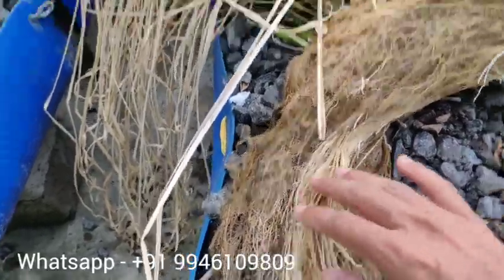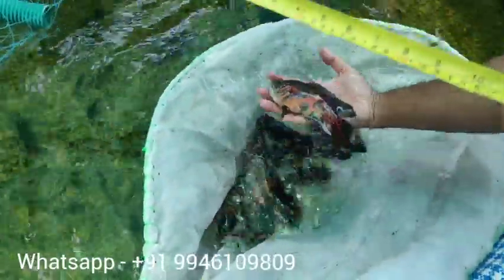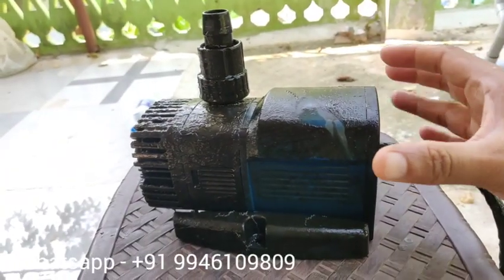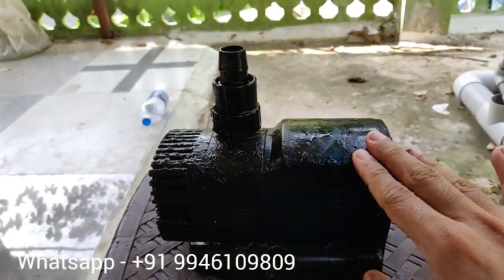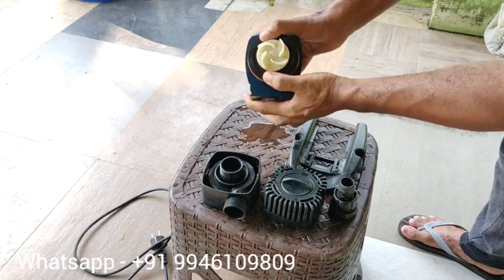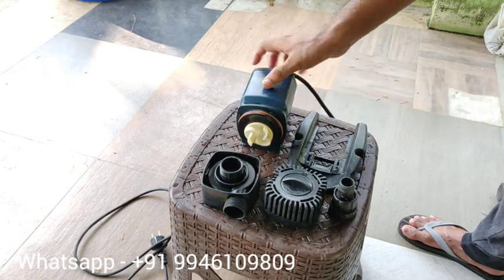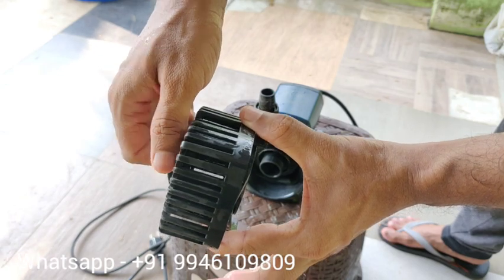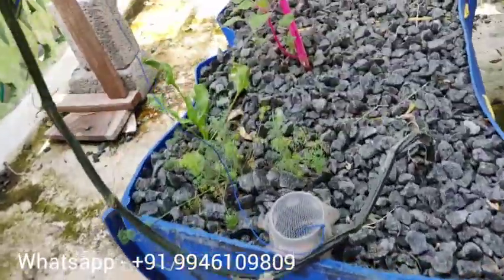അക്വാപോണിക്സിലെ submersible pump | Submersible pump for aquaponics | aquaponics in kerala